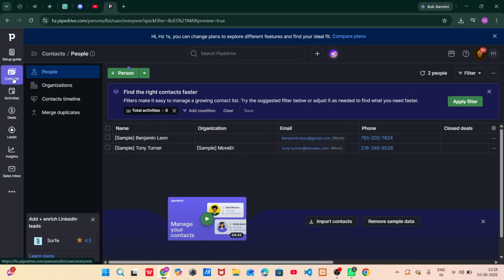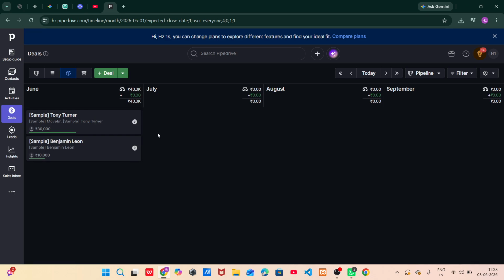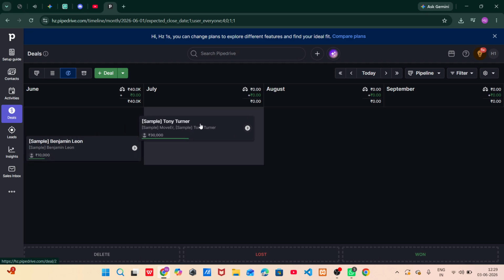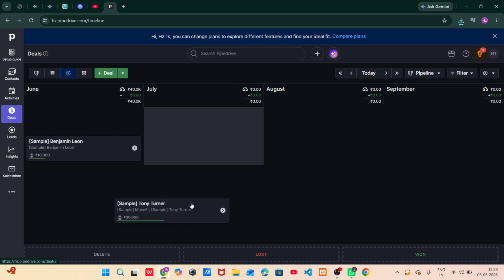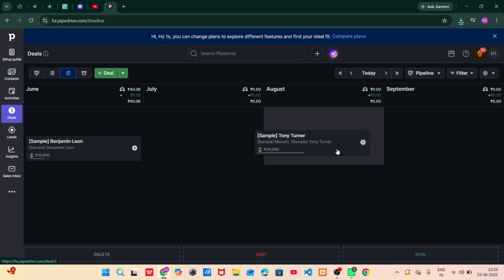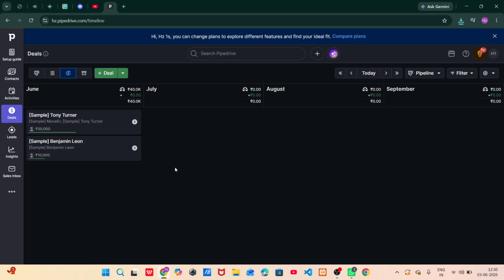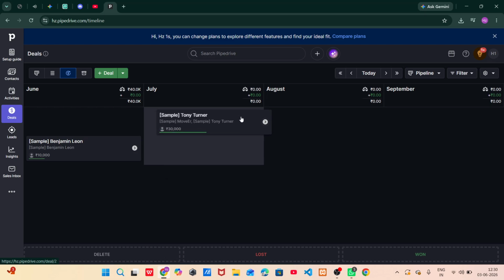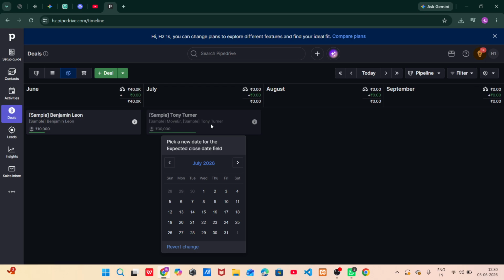How to Drag and Drop Deals in Pipedrive (Step By Step) (2026 Guide)